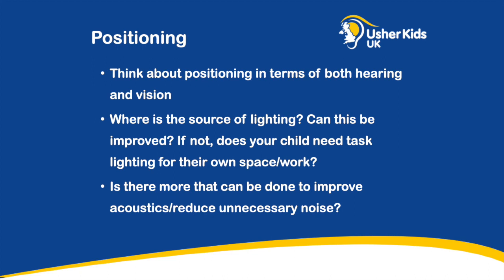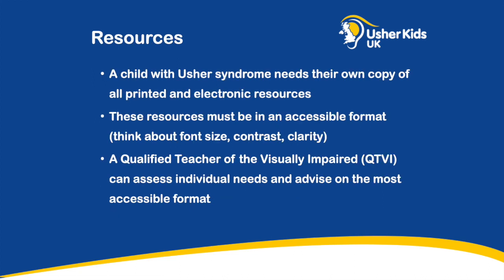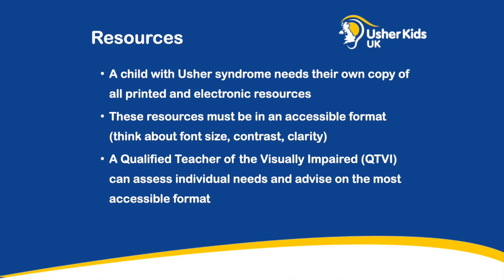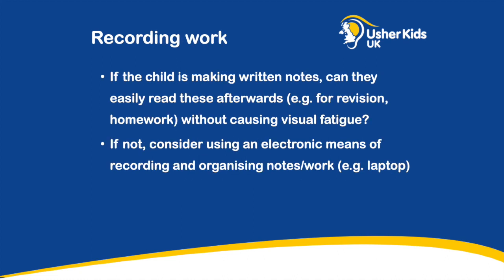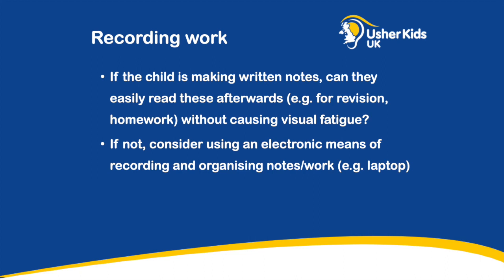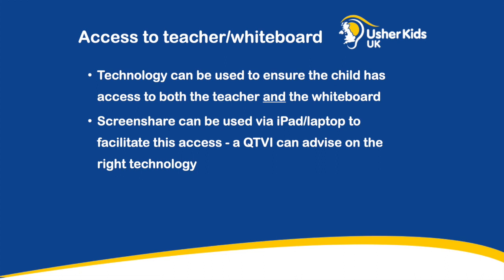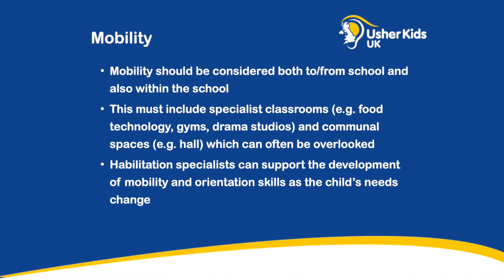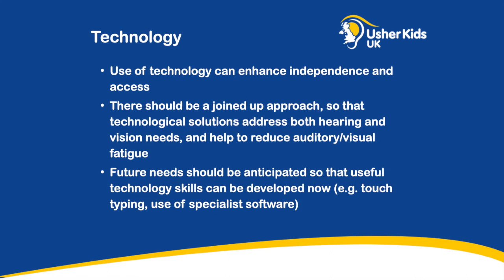Top education tips for a child with Usher syndrome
Caireen Sutherland
Principal Education officer and Qualified Teacher of Children and Young People with Multi-Sensory Impairment (QTMSI)
Royal National Institute of Blind People (RNIB)